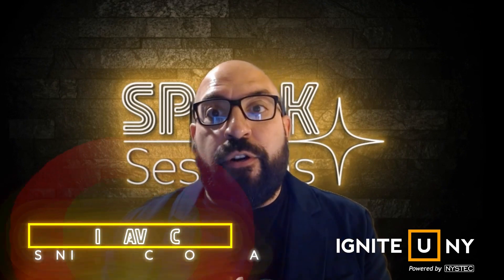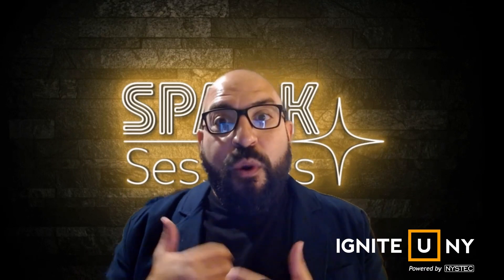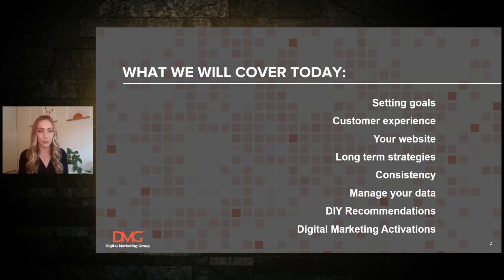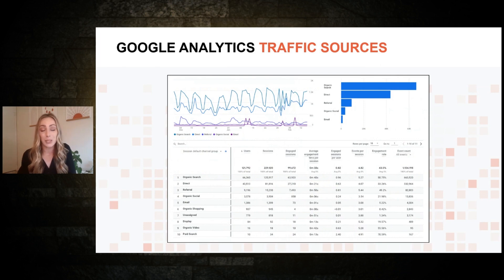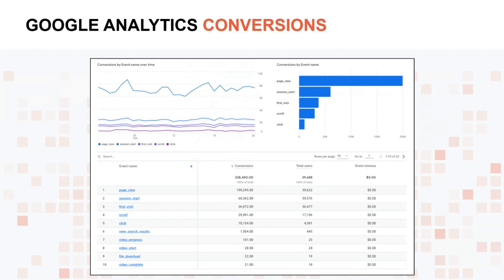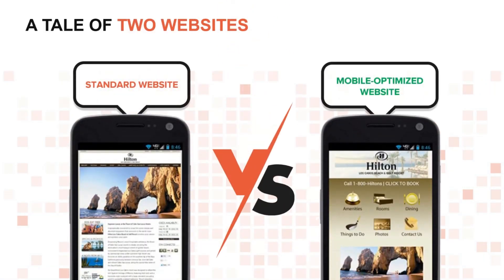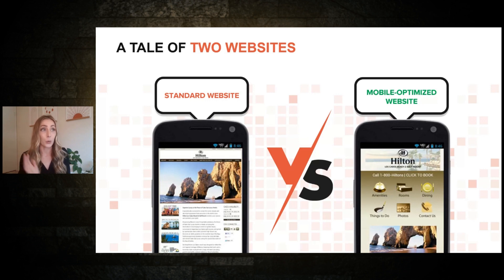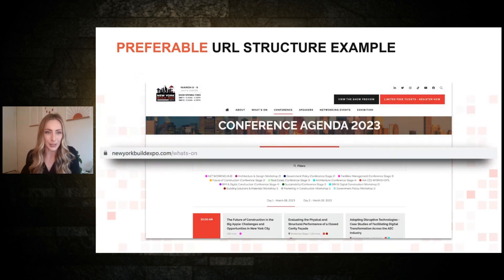Spark Sessions: Creating an Effective Marketing Strategy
Thank you Kayla Bryant for sharing in your expertise on how to Develop an Effective Marketing Strategy for this month's highly anticipated Spark Session!